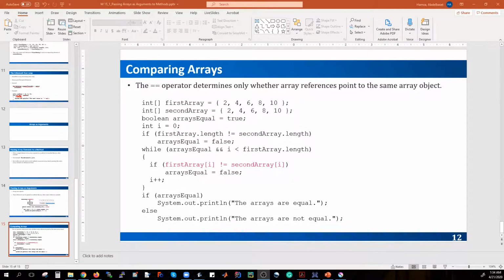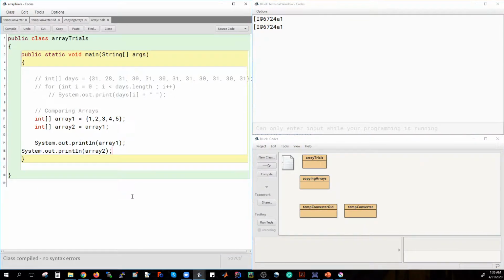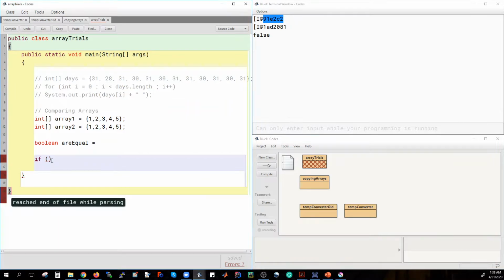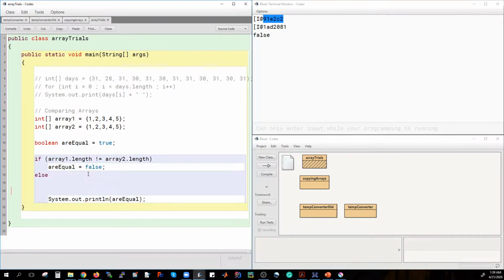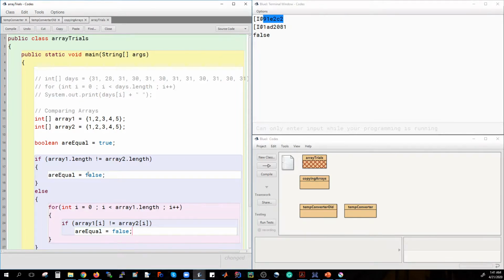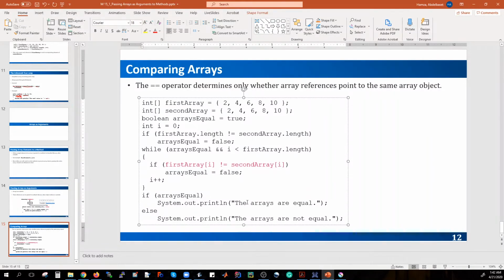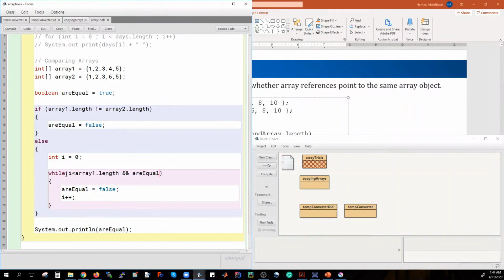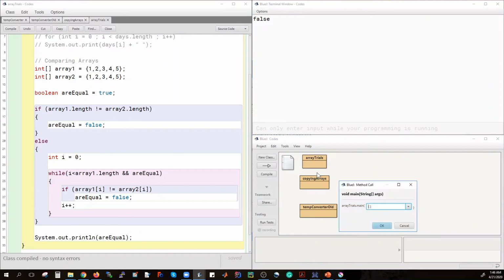Section 7 4 Comparing Arrays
In this video, we learn how to compare two arrays in Java.